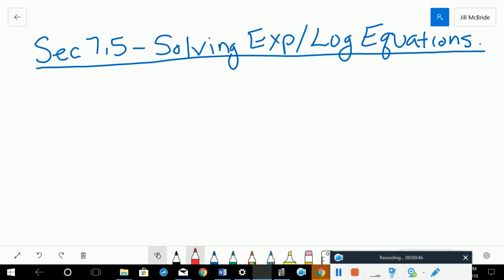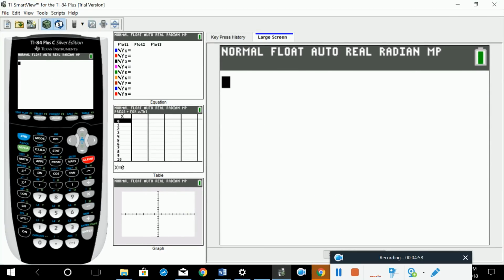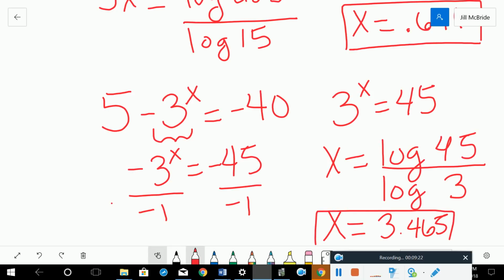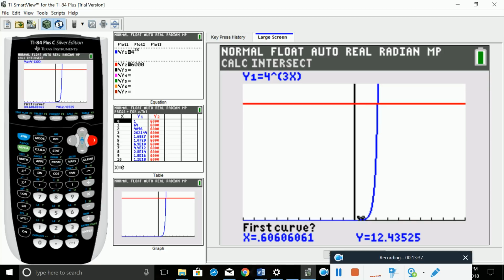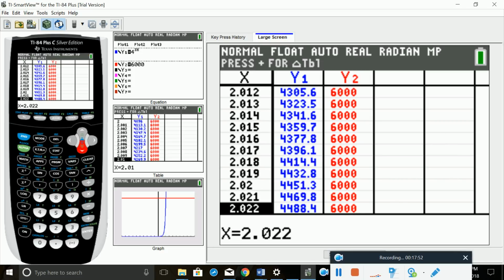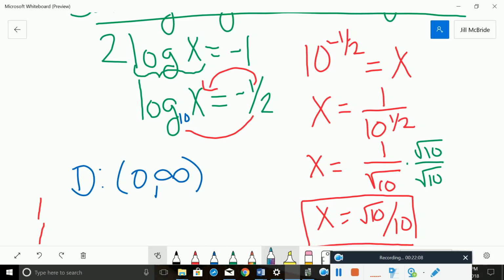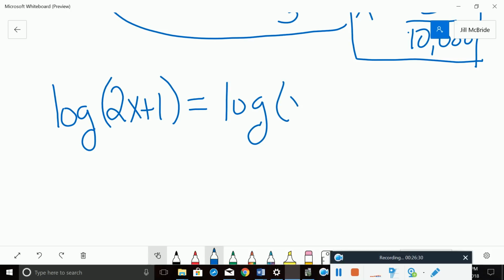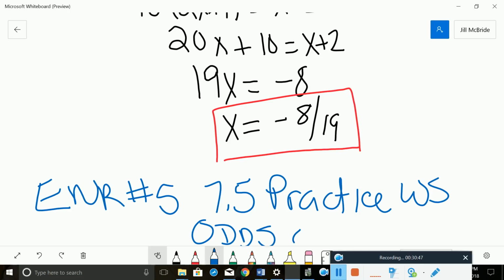Sec 7.5 Solving Exp/Log Equations